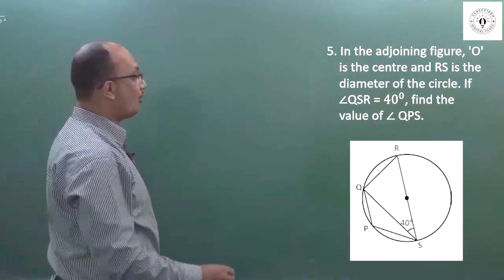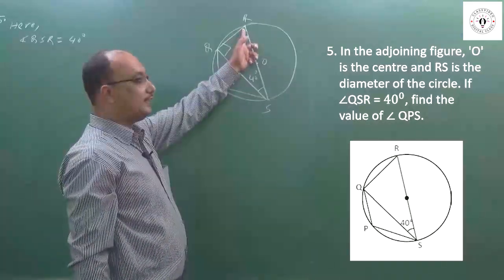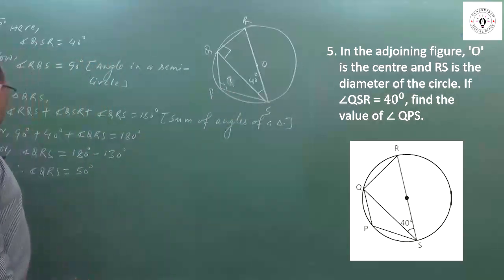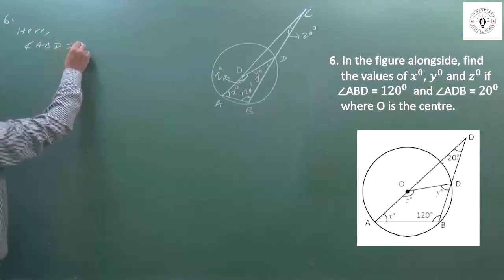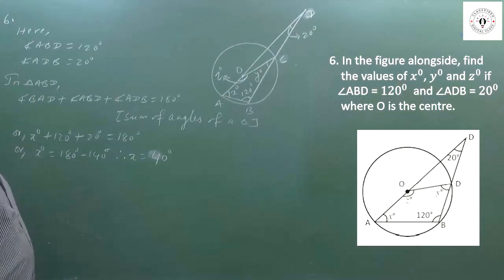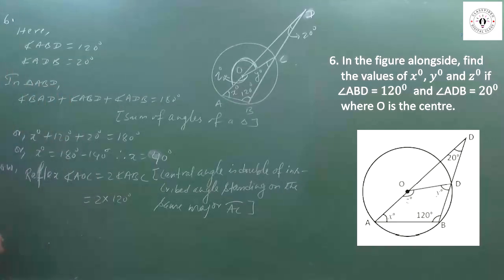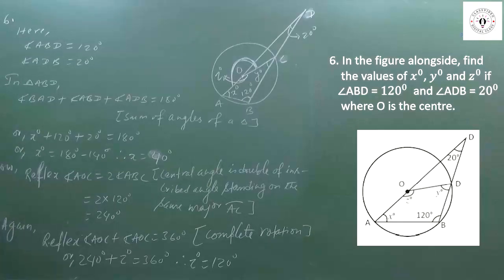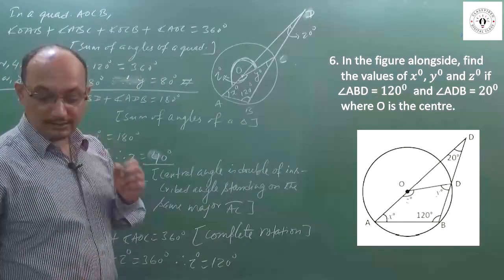12.2 Circle Exercise - Class 10 Math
12.2 Circle Exercise - Class 10 Math
education nep📚 Circle Exercise - Class 10 Math | SEE Exam Preparation 📚

In this video, we will solve Circle Exercise questions from Class 10 Mathematics SEE. This video is designed to help students prepare effectively for the SEE exam.

🔹 Topics Covered in This Video:
✅ Understanding the basic concepts of Circles
✅ Important formulas and their applications
✅ Solving frequently asked exam questions
✅ Easy and step-by-step problem-solving techniques